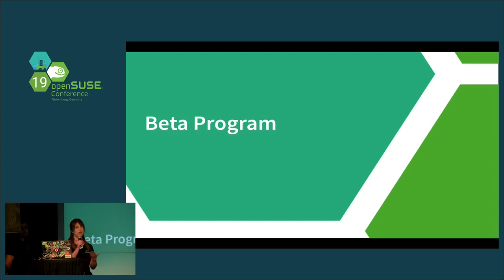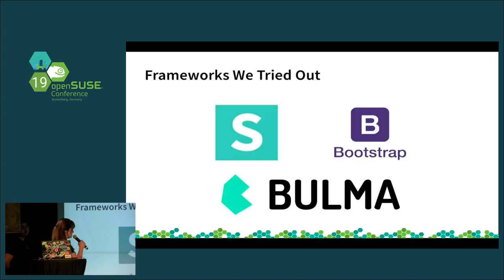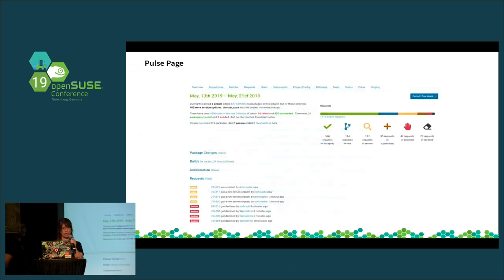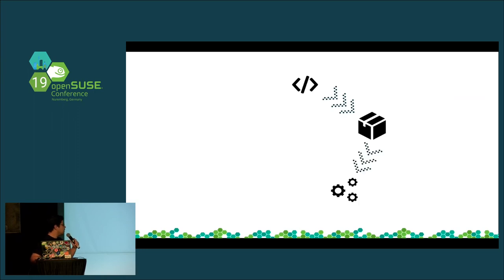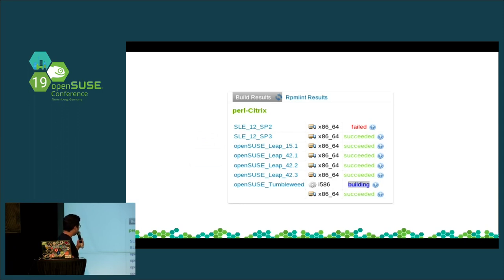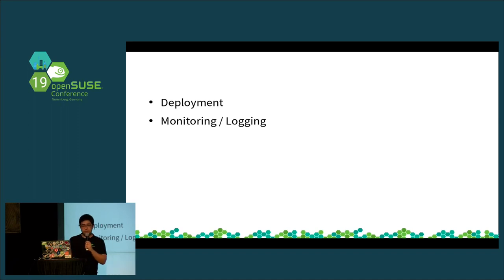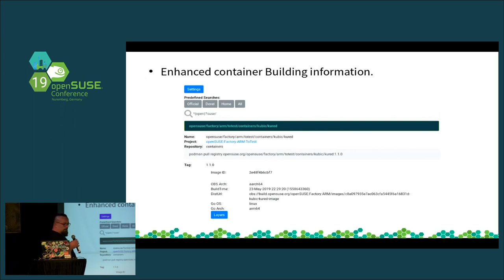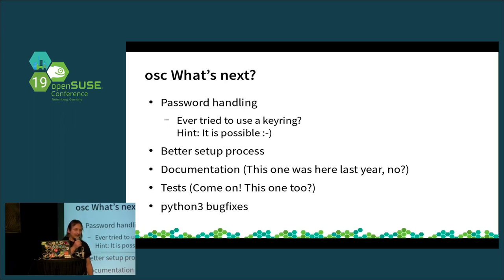openSUSE Conference 2019 - Open Build Service (OBS) development has increased exponentially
OBS Team will briefly explain the evolution of the OBS in the last year, and also some of the impressive features that have been included recently.

We will introduce the advances of OBS, not only the Frontend but also those related with the Backend and OSC (command line tool).

We will also give some hints about the upcoming features we have in mind for the future of OBS.

Sounds interesting, right?

Don't miss this talk and take advantage of knowing all the improvements that can make your work easier using OBS.

Sounds interesting, right?

David Kang